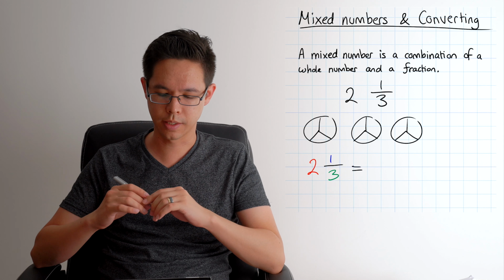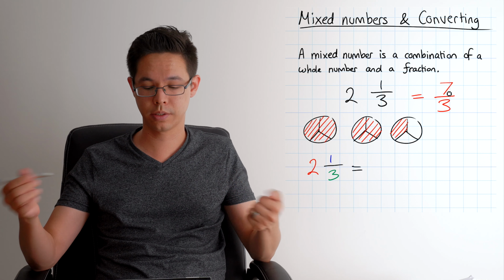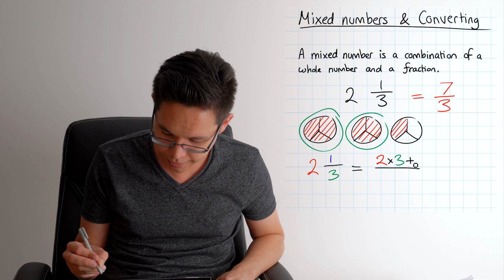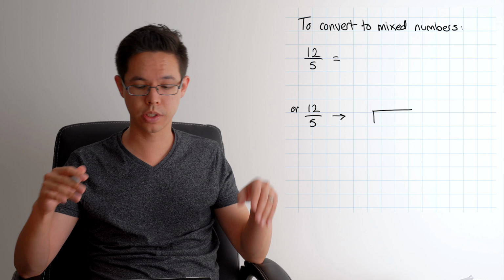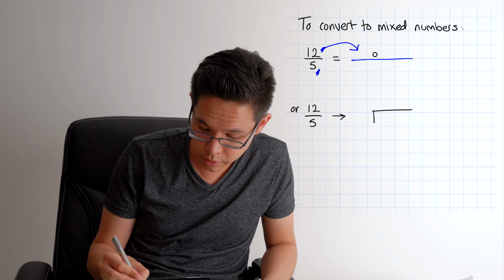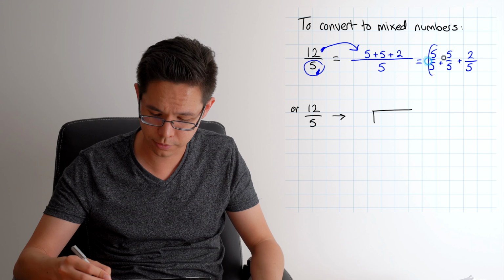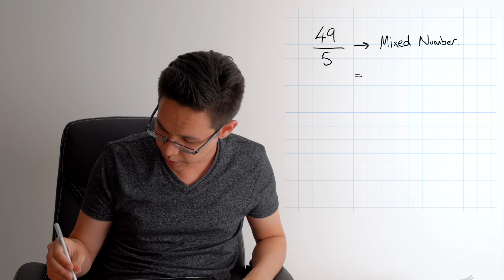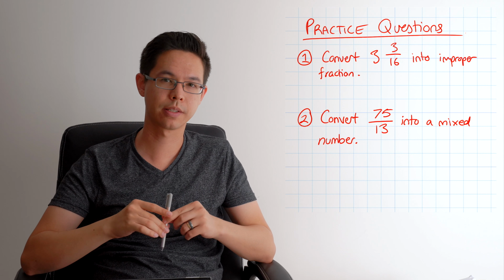Fractions 03 - Mixed Numbers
What are mixed numbers, how to convert them into improper fractions, and how to convert improper fractions into mixed numbers.